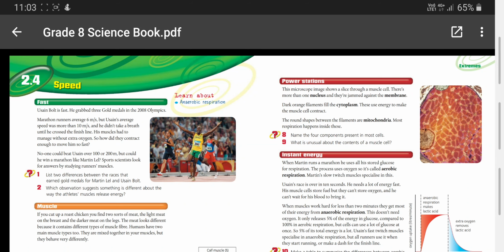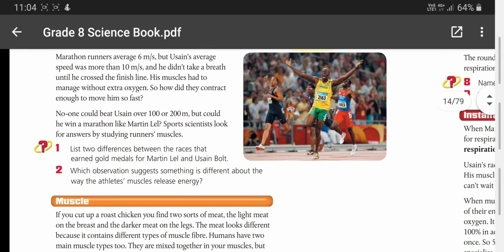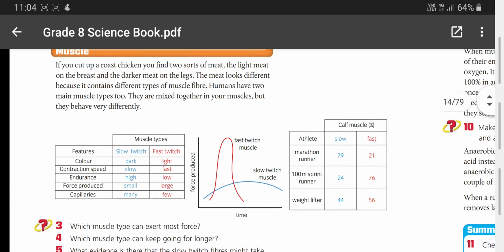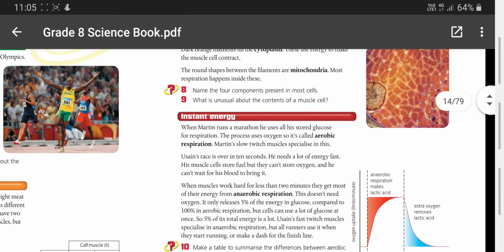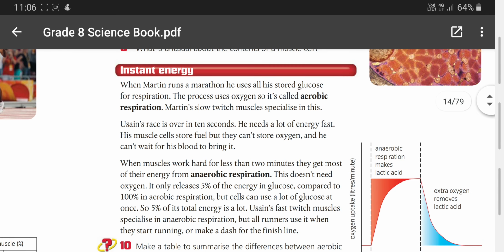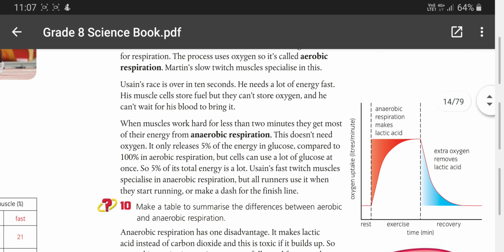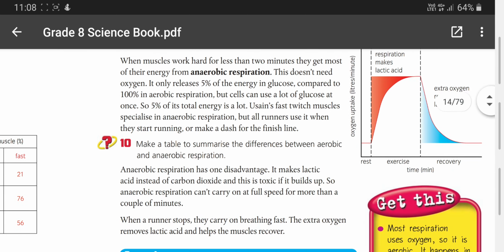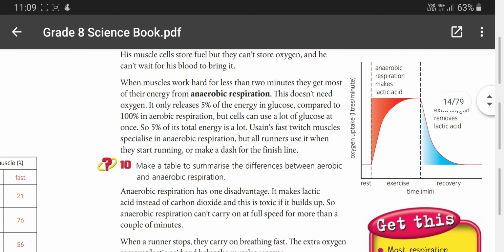Speed and respiration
MYP 8